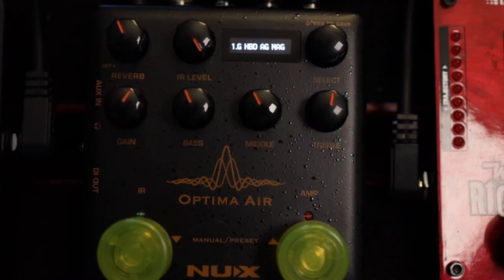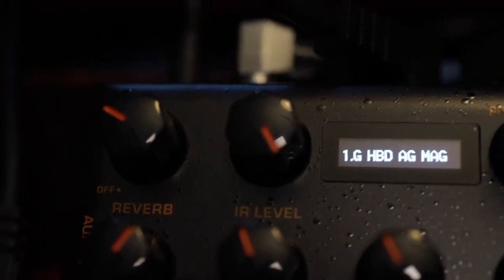NUX Optima Air | Impulse Responses for Acoustic Guitar.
NUX Optima Air | Impulse Responses are revolutionary and will completely change the way your acoustic guitar sounds when plugged in. It is about time we fix our "plugged in acoustic guitar tone".

Elixir Strings

Impulse response technology (or IR's) allows us to take a snapshot of what the instrument sounds like through a microphone. This is ideal because as we just said before the guitar sounds the most natural when mic’d from outside the guitar. This acoustic snapshot is then imprinted on the signal that comes out of your guitar’s pickup. This pretty much completely changes the tone of your acoustic guitar into one that sounds like it is being mic’ed. IE a more natural sound.

0:00 Intro
0:09 Pickup only
0:14 IR Applied
0:36 IR+EQ
0:51 What is IR?
2:12 Pickup Only
2:29 IR Applied
2:51 IR+EQ
3:49 NUX Optima Air
5:09 Pickup Only
5:33 IR Applied
5:57 IR+EQ
6:15 Final Thoughts
6:33 Subscribe